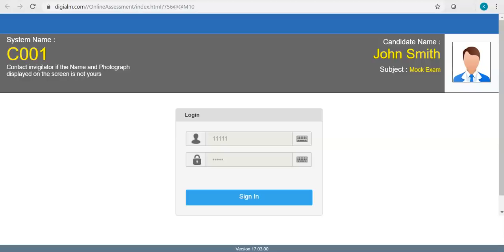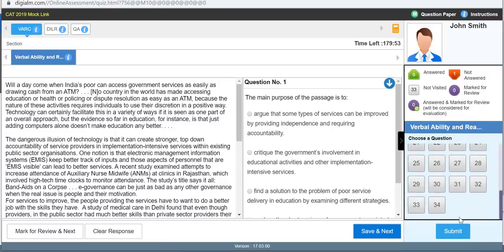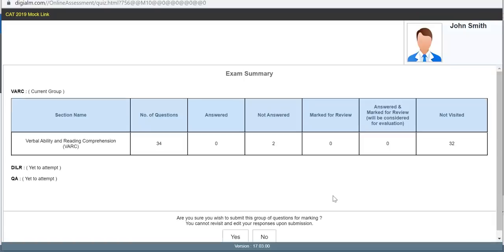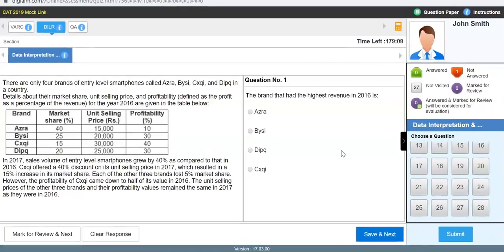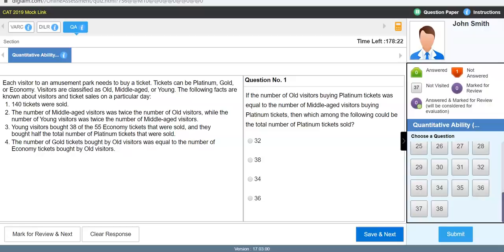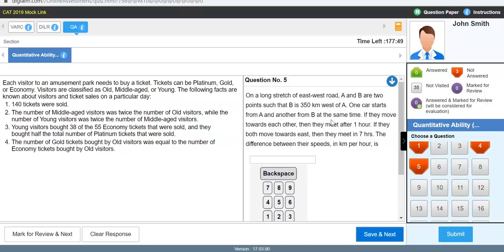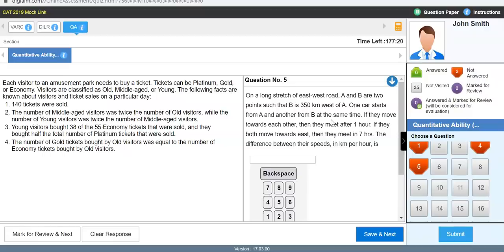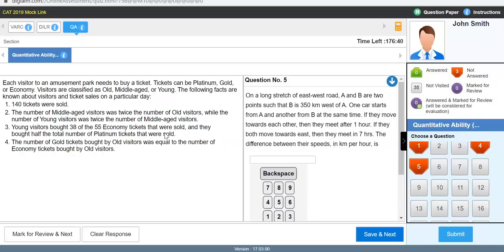CAT Official Mock Out. CAT Paper pattern changed ?